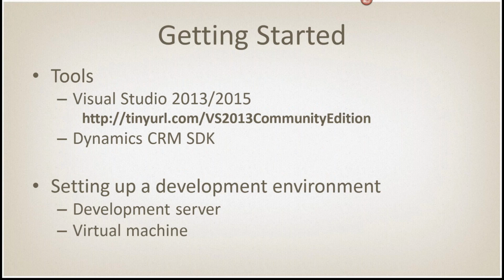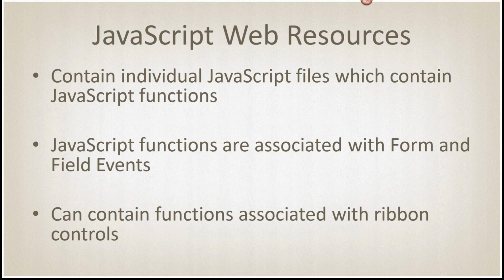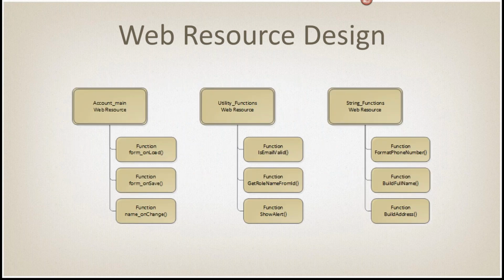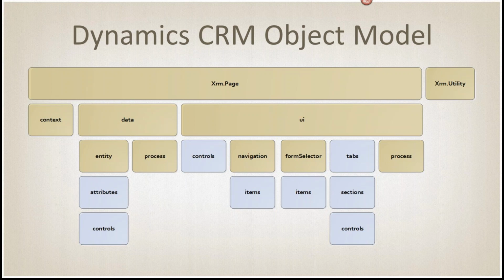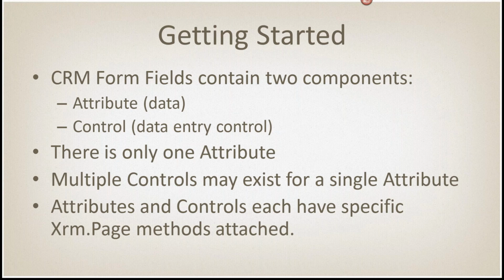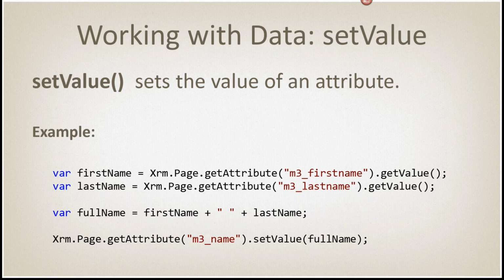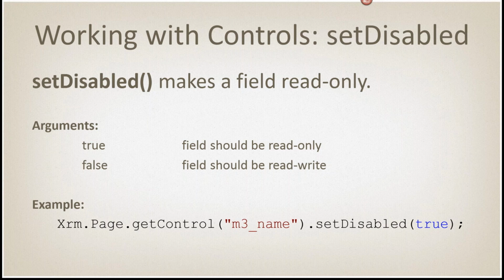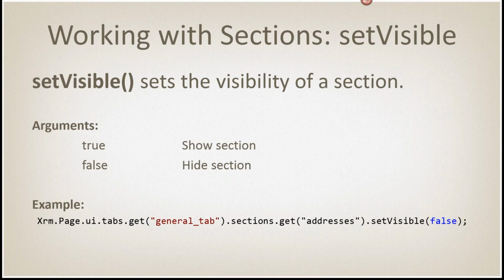Getting started with Dynamics CRM JavaScript development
Interested in getting started with JavaScript development for Dynamics CRM? Learn how you can get started, the tools you'll need, and valuable resources to help you with your development efforts.

Do you have an idea for a topic that you would like to see covered in my Teaching on Tuesdays webinar series?  If so, then add your idea or vote up other ideas,

NOTE: Unfortunately, there is no audio in this video. My apologies.